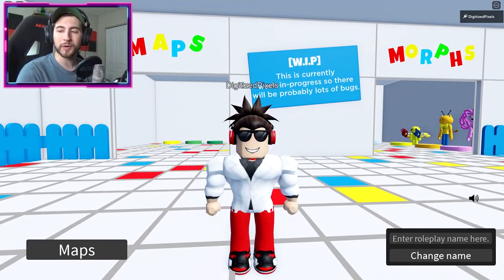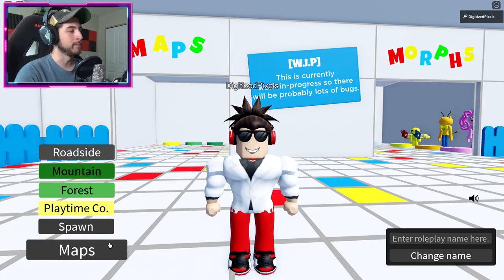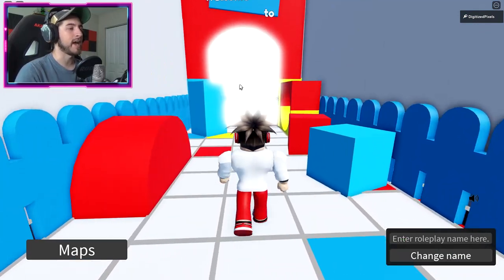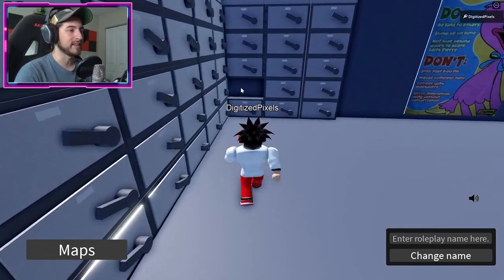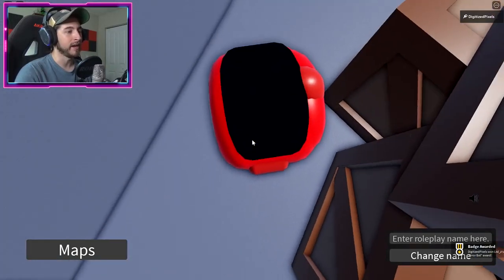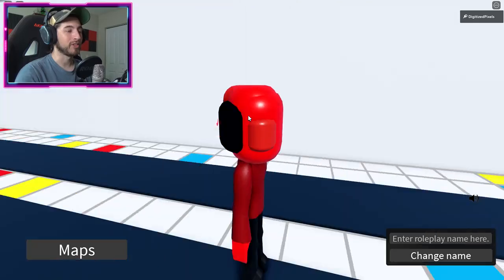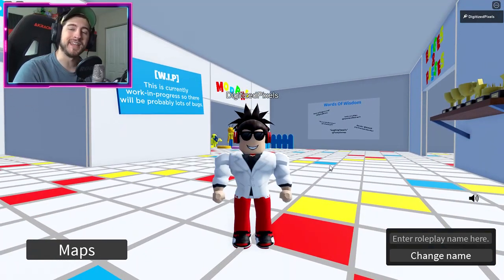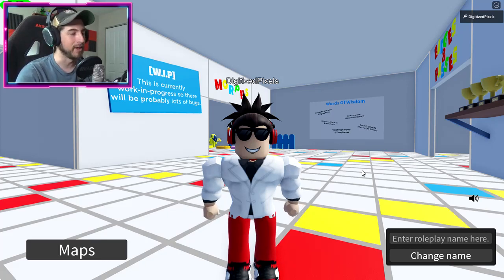How to get ERROR BOT BADGE in LIFE'S POPPY PLAYTIME RP - Roblox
In this video, I'll be showing you guys how to get ERROR BOT BADGE in LIFE'S POPPY PLAYTIME RP!